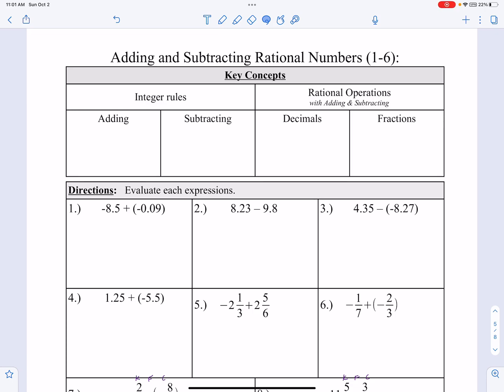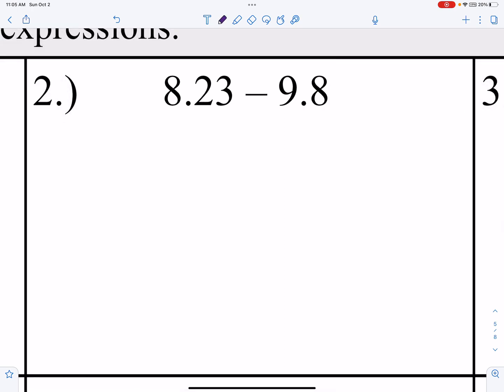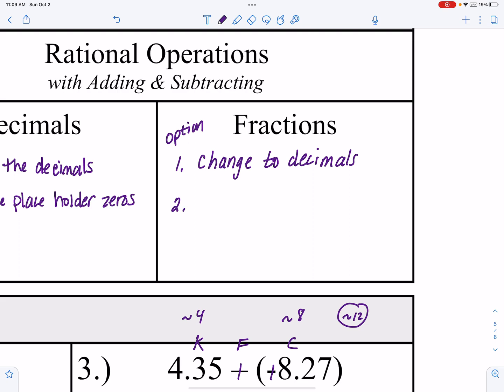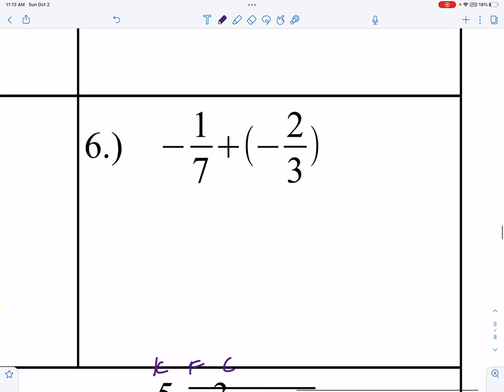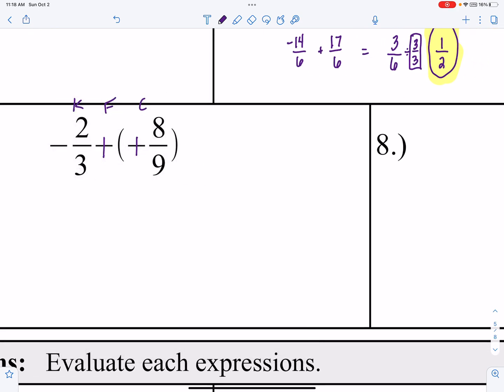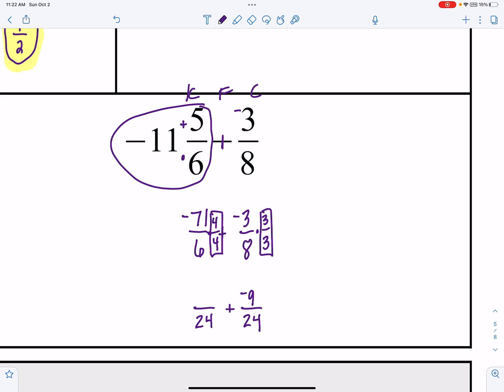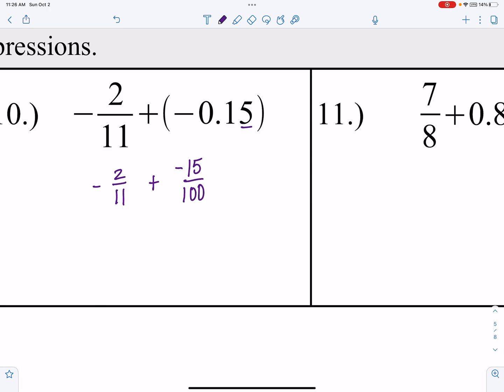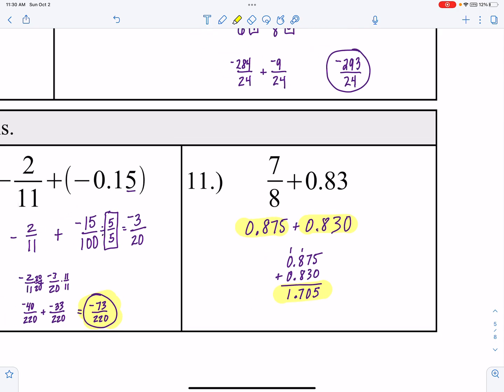1-6 Adding and Subtracting Rational Numbers